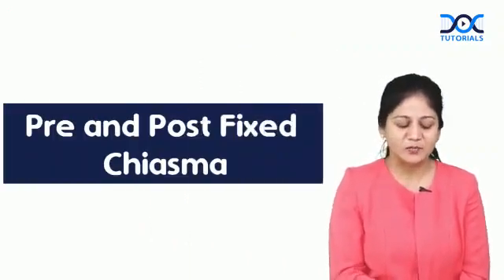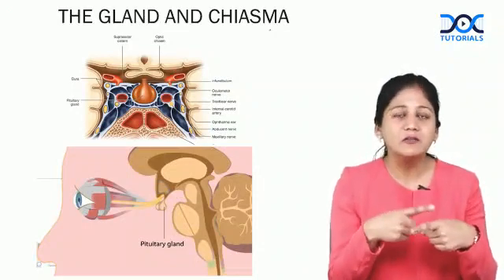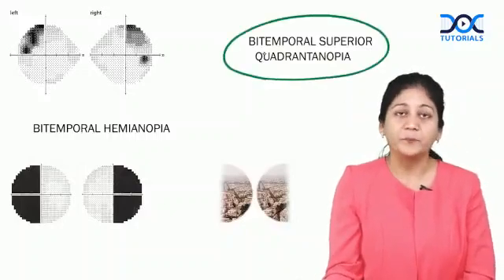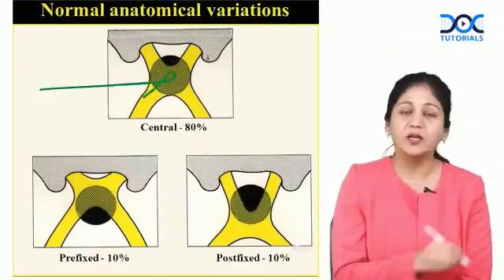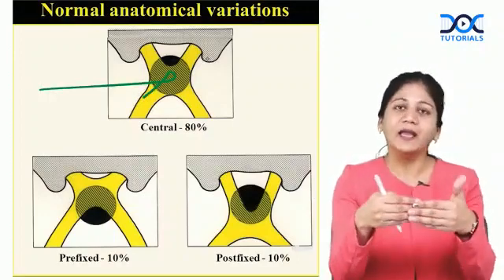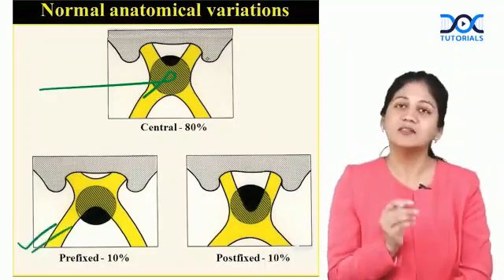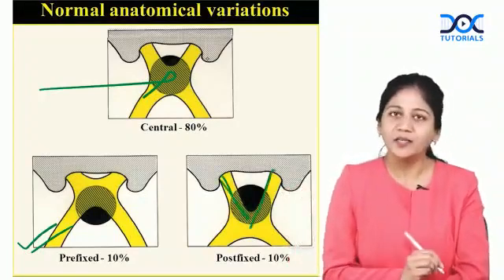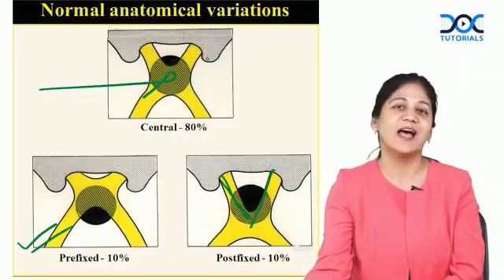Ophthalmology- Pre and Post Fixed Chiasma | Dr. Shivani Jain | Quick Learning Bites | NEET PG | FMGE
Watch Quick Learning Bites to understand Pre and post fixed chiasma from Ophthalmology explained by Dr. Shivani Jain.